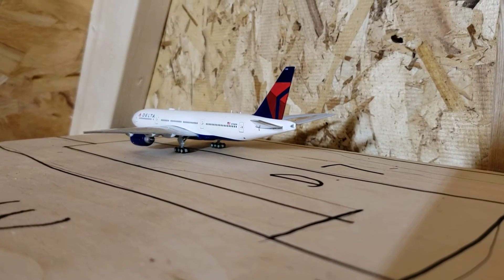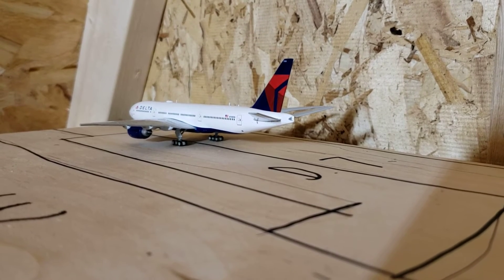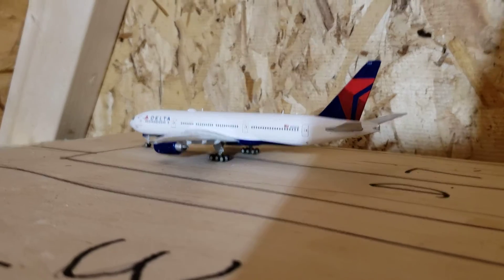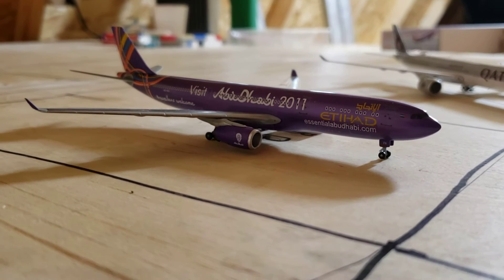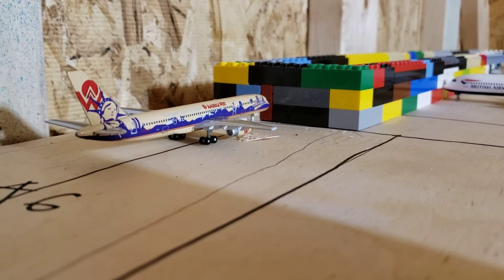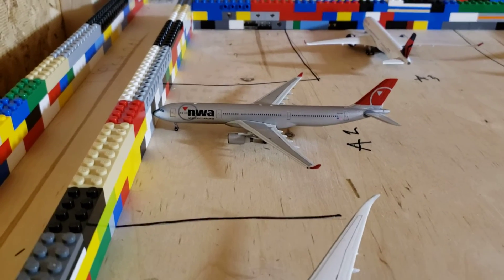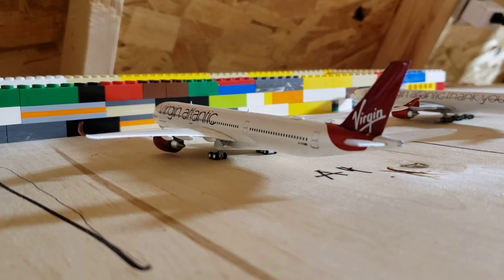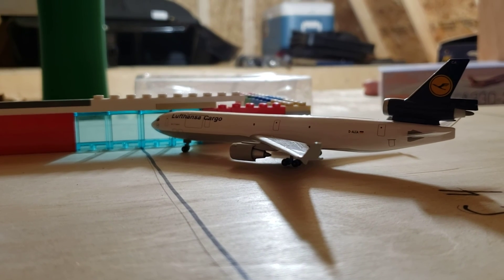atlanta airport update 8